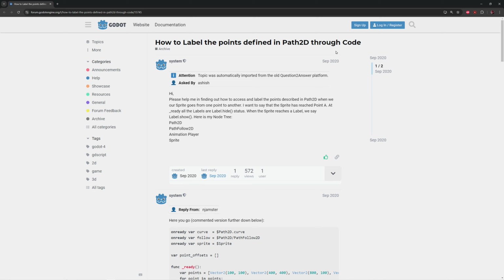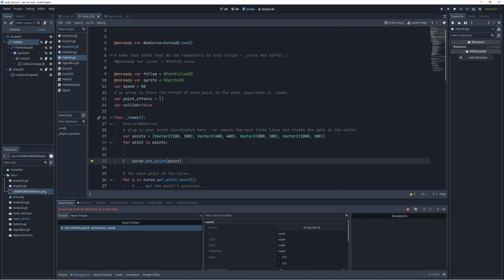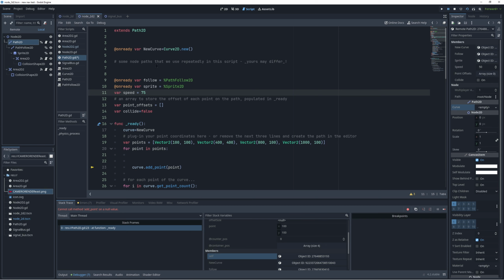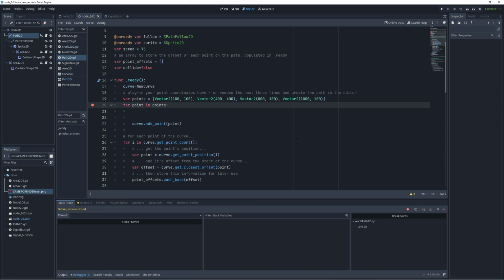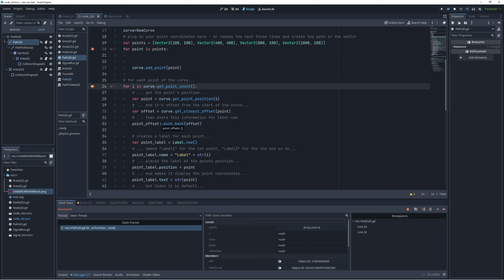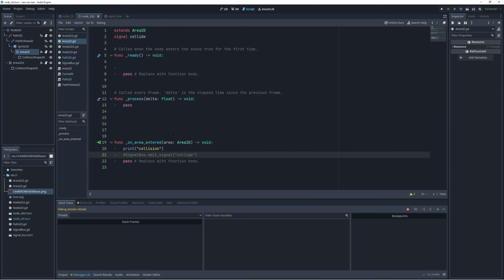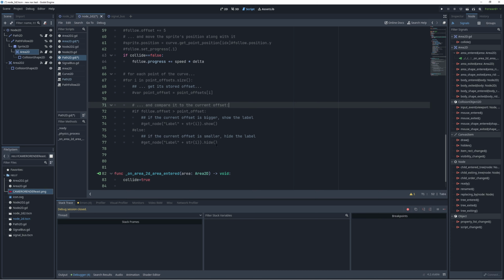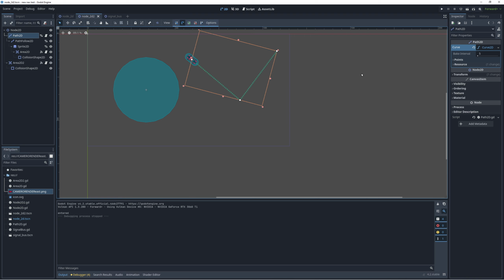Godot 4 Path2D in code - reup so it actually works and don't watch this. EDIT: watch this!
Example how to define points in Path2D from code. Every other source I could find used the editor to define the path.

Found a huge error in the original video so took it down and started banging my head into the wall trying to figure out a fix. Lots of blood, tears and gnashing of teeth later there's this which explains the error and how to fix it so this all works.